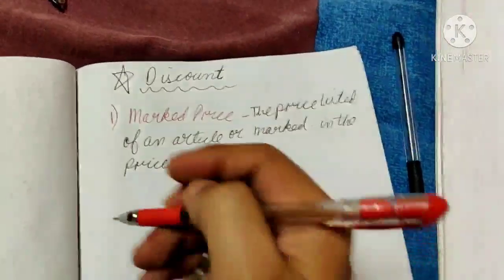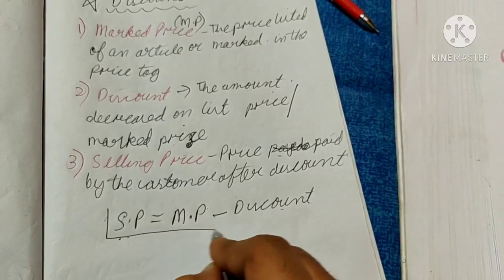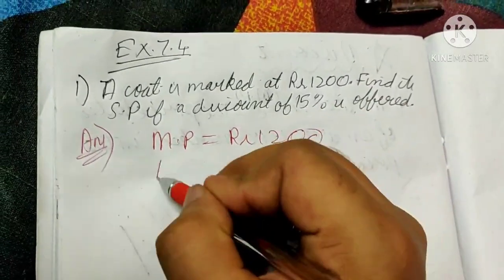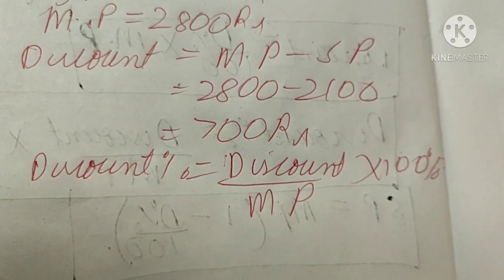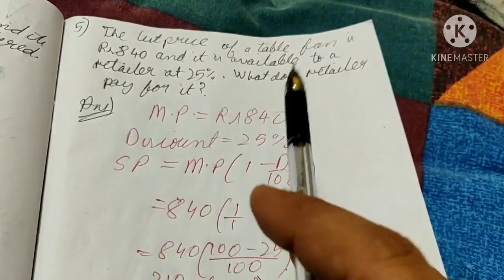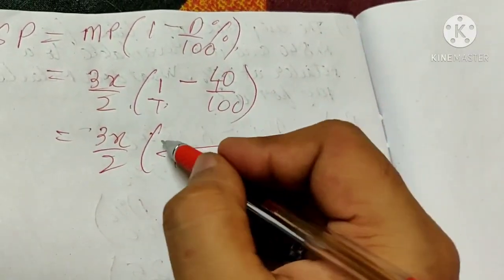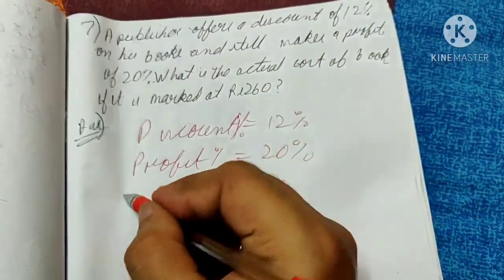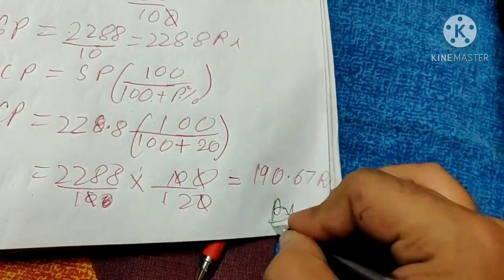Percentage and it's application Part-6(Class 7th) DISCOUNT BASICS & QUESTIONS